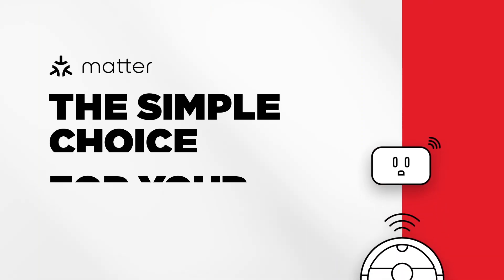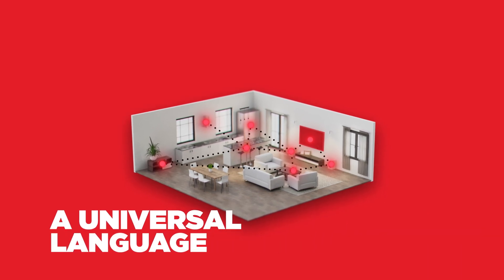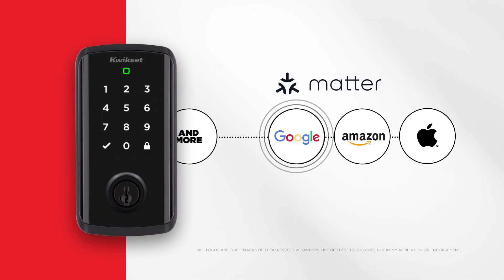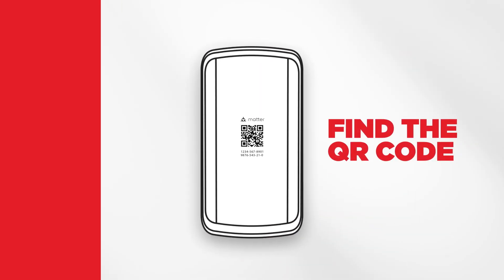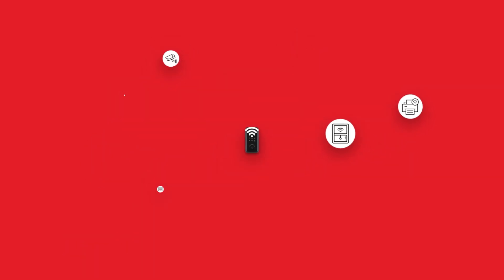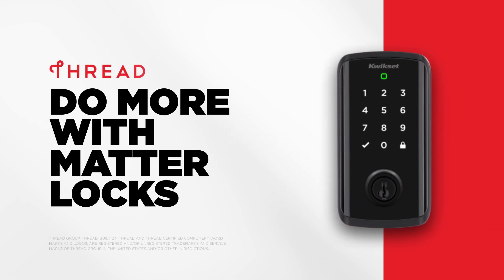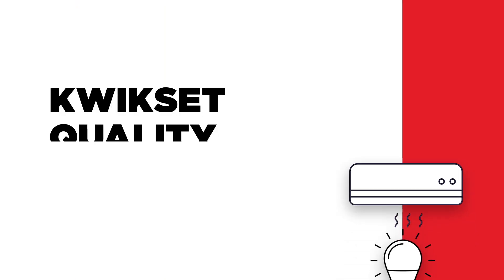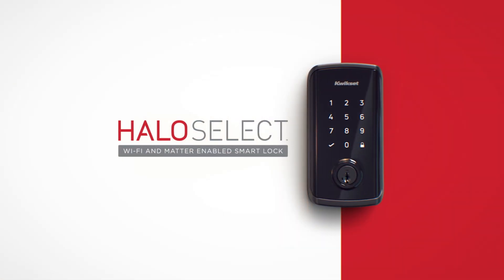Kwikset - Smart Locks - What is Matter